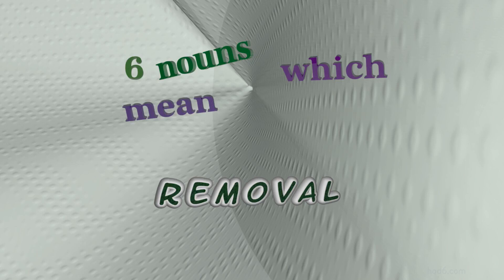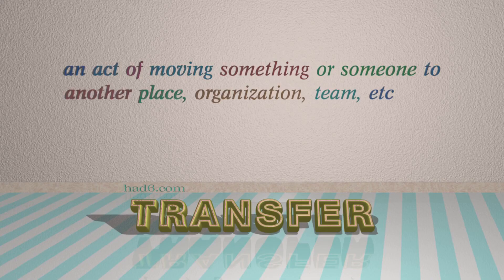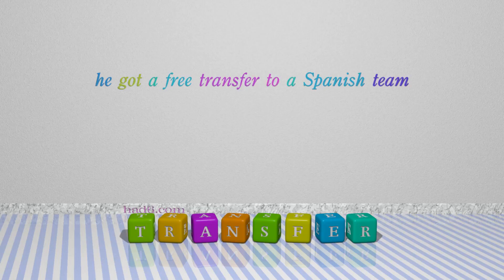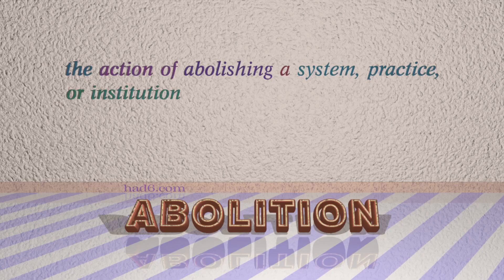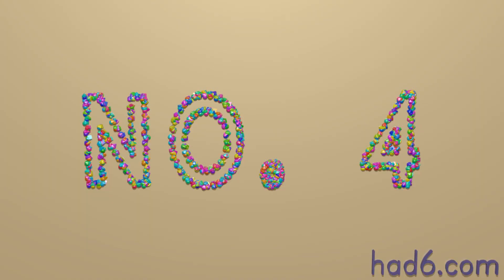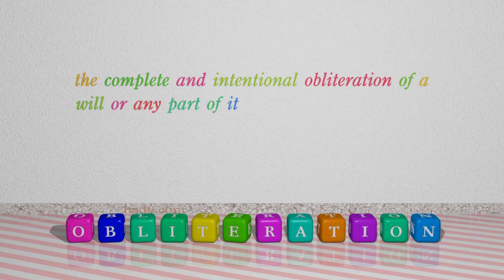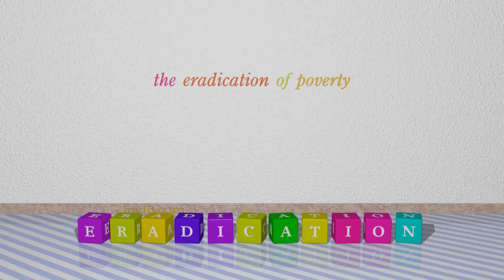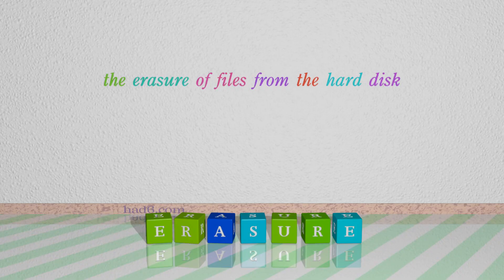removal - 6 nouns which are synonyms of removal (sentence examples)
This video examines removal as a noun. Here, 6 nouns, which have meanings similar to that of removal in standard English, are introduced through sentence examples. These synonyms help you to remember the meanings of this group of words for improving your vocabulary.